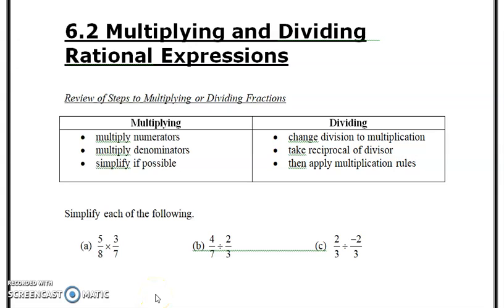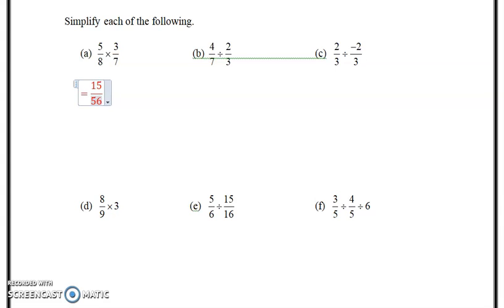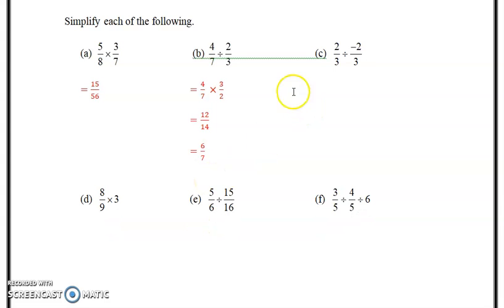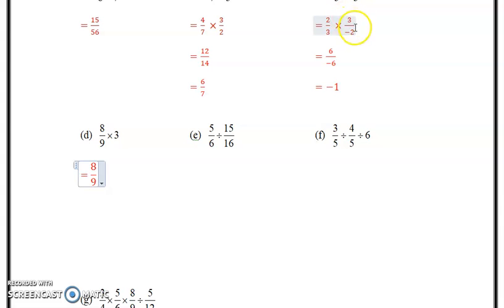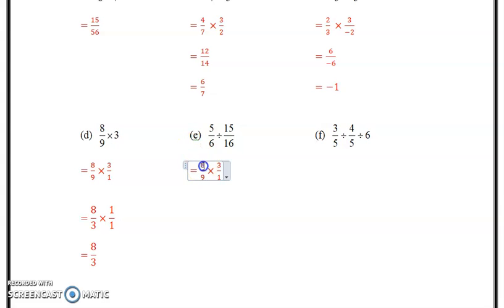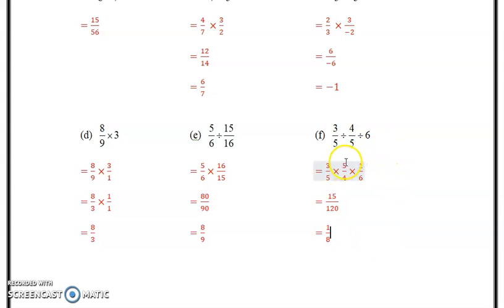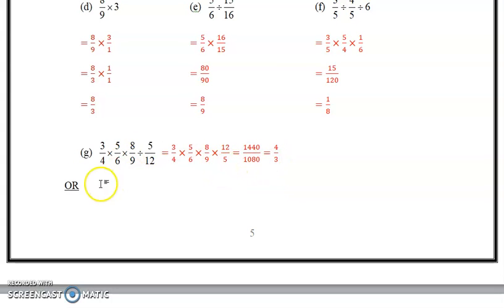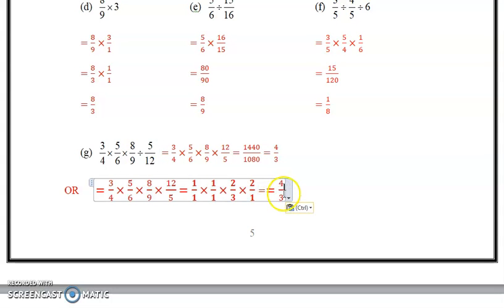6.2 part a